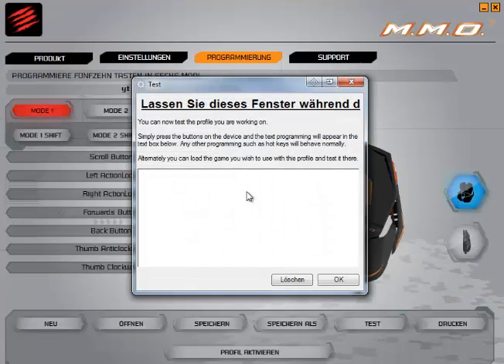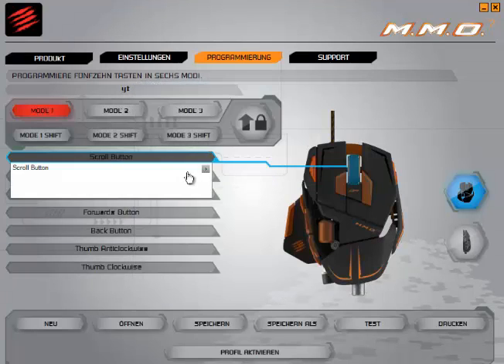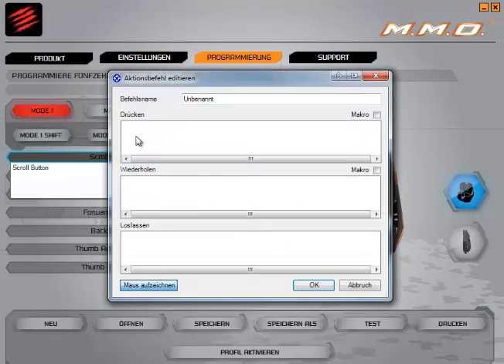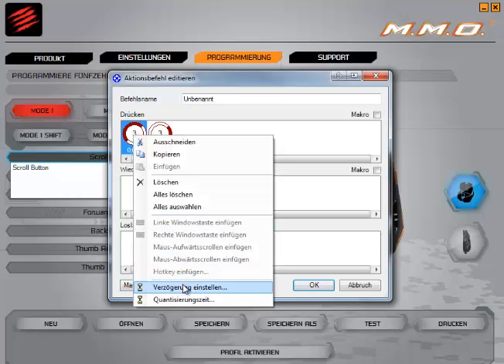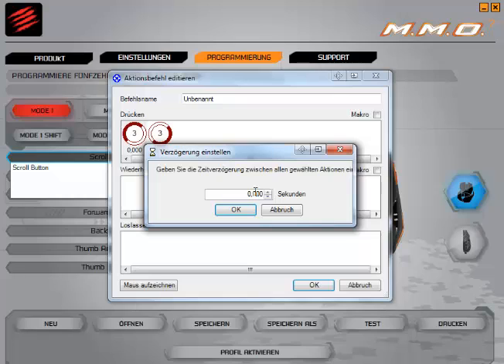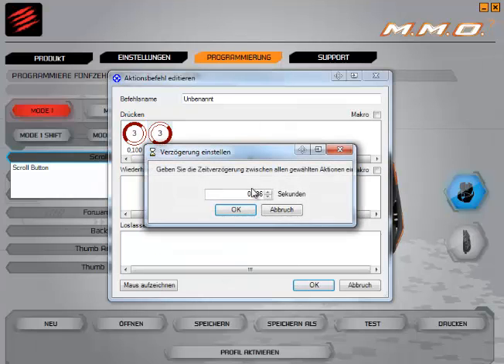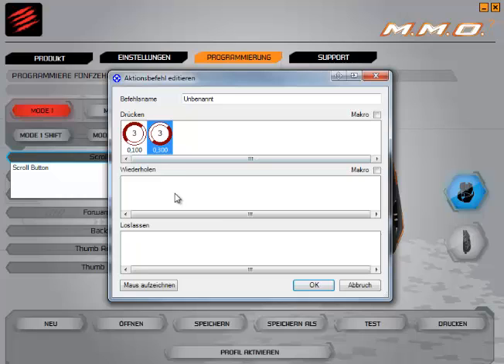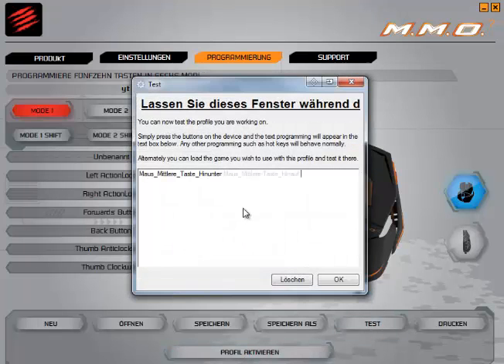M.M.O.7 Mouse click problem solved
MMO7 Mausrad klick Problem gelöst!
1. Beschreibung auf Deutsch / 2. Descripteon in English

1. Deutsch:
Wenn bei der  MMO 7 das Mausrad bei einmaligem antippen mehrere Male auf dem PC anschlägt lässt sich dieses mit einer einfachen Verzögerung des Mausrades beheben.
Man erstellt einen erweiterten Befehl und stellt hier die Anklickzeit auf 0.1 und die Loslasszeit auf 0.3. Die Zeiten sind nicht exakt einzuhalten. Auf meinem PC funktionieren sie aber einwandfrei. Wie schon in den Kommentaren gesagt geht es auch bei 0.01s für klicken und 0.1s für das loslassen.
Diese lösung könnte auch bei anderen Mäusen helfen, ich kann dieses aber nicht bestätigen.
Bei andeen Vorschlägen bitte ich diese in die Kommentarsektion dieses Videos zu schreiben. Danke!

2. English:
When you mouse is  clicking more often as u clickt with you mousescroll then this solution for the MMO 7 could help you.
I tryed using the editor given by Mad Catz to delay the click option.
I used 0.1 second for the tapp and 0.3 second for the releas.
But as sad in the comments, you can go to 0.01s for click and 0.1 for releas.
These times are all random but fore me it works fine.
This could work for other mouses as well but I am not sure!